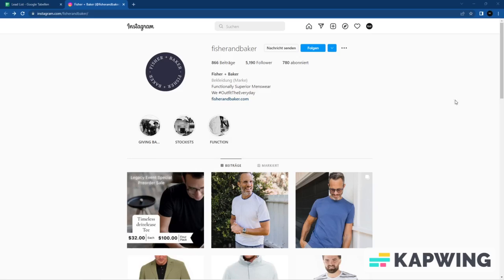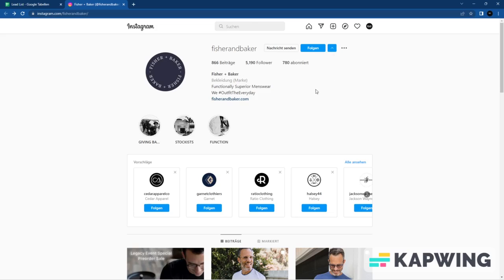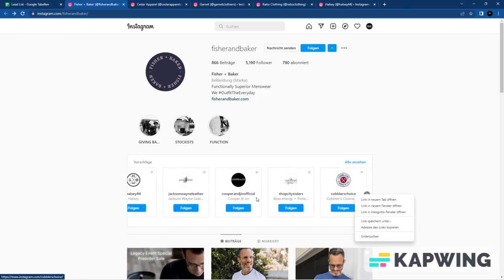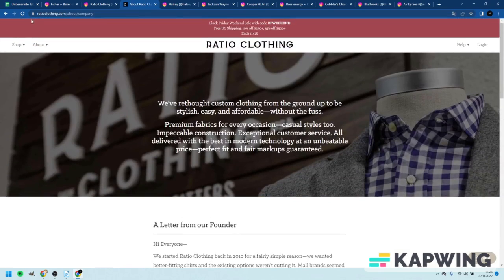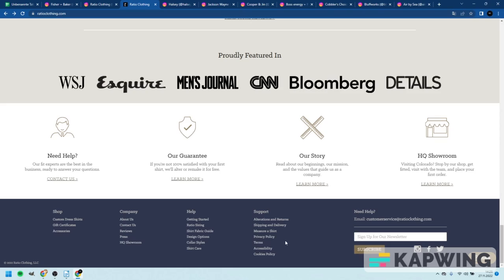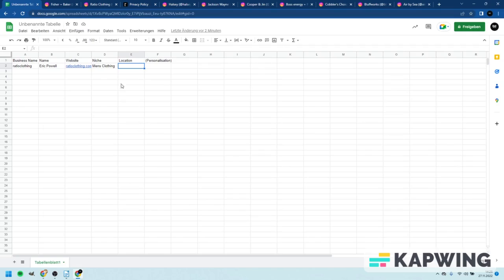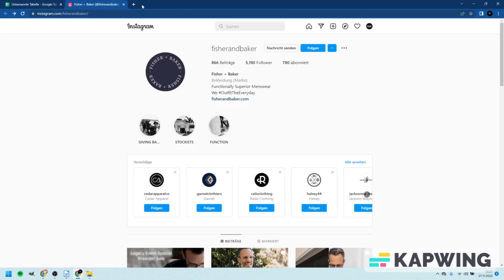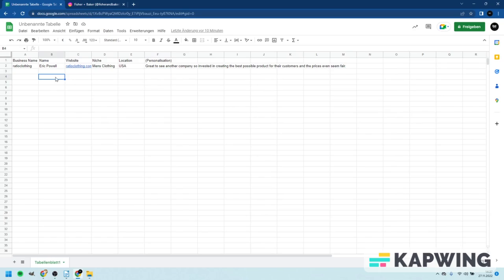SMMA How To Get Leads | Creating A Lead List (Live)